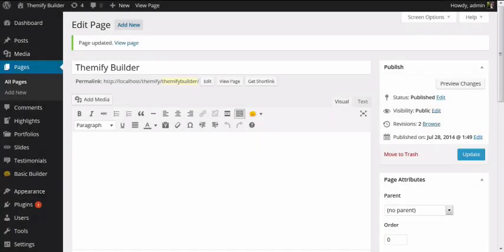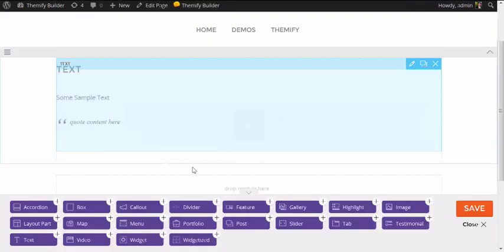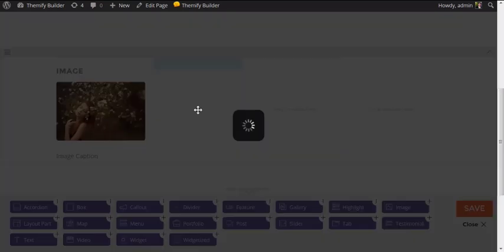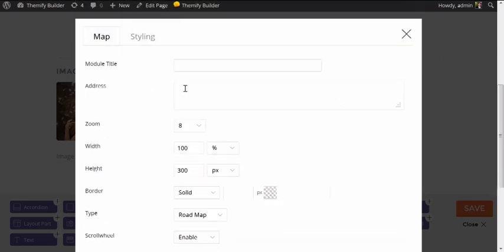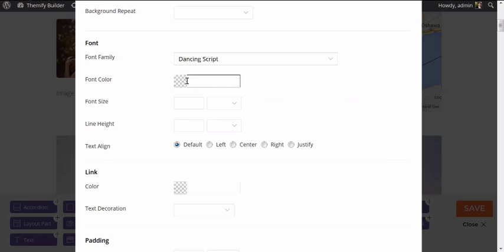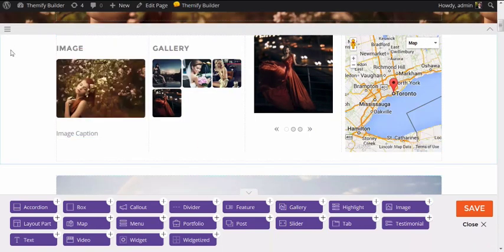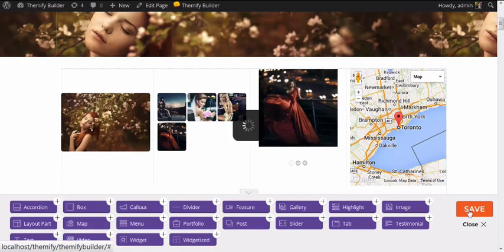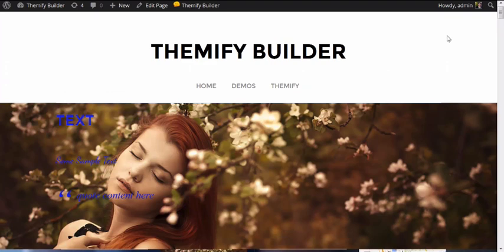Themify Builder - Overview